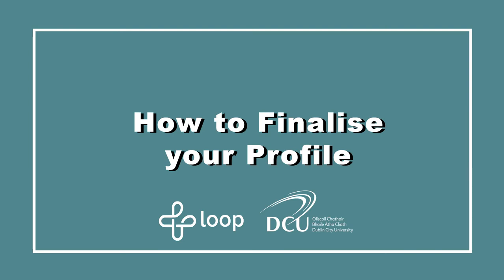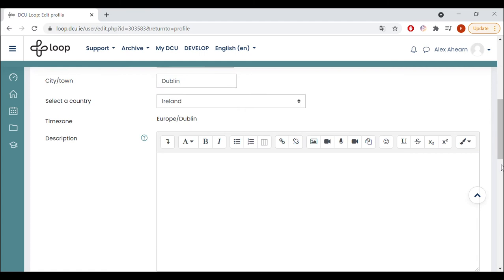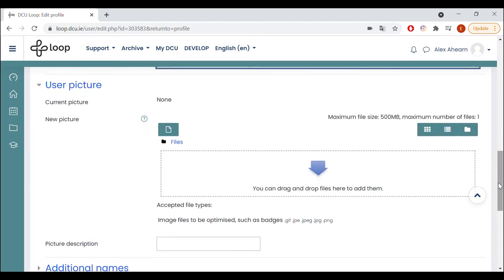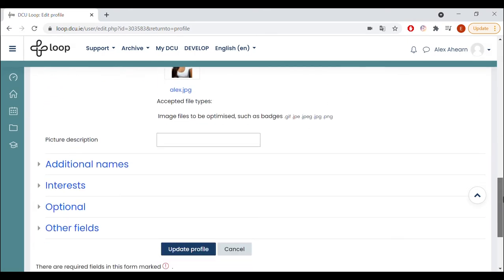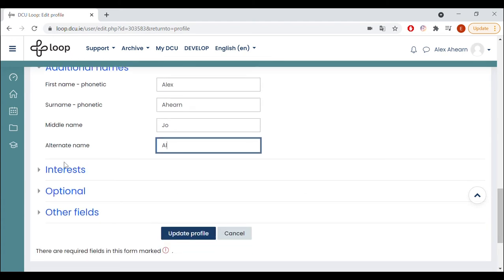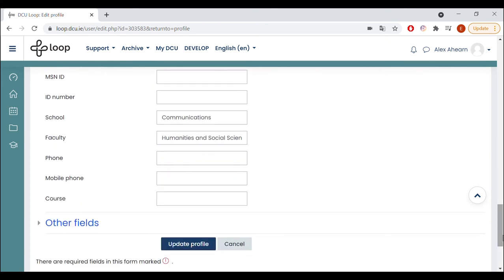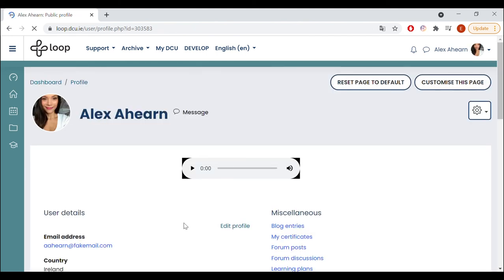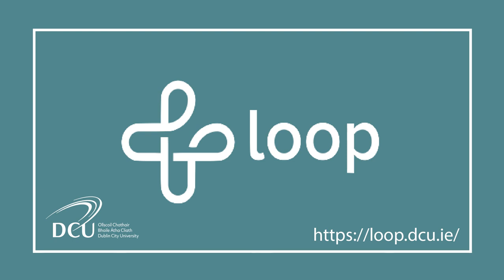Student Tips: How to finalise your Loop profile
This video will show DCU students how to complete their Loop profile